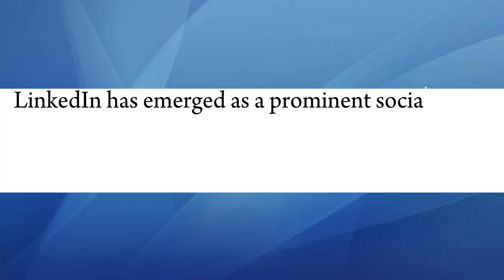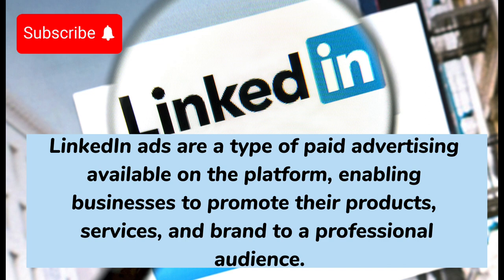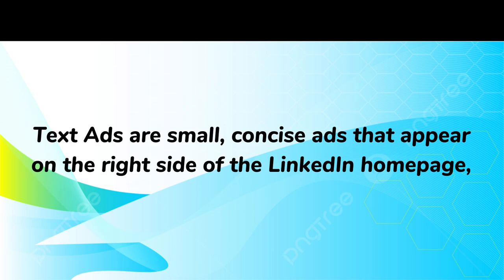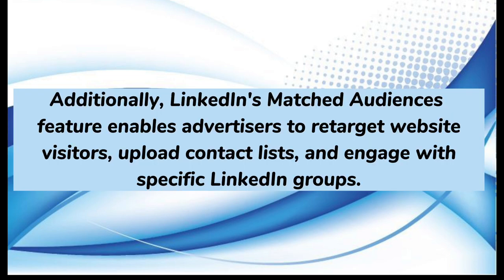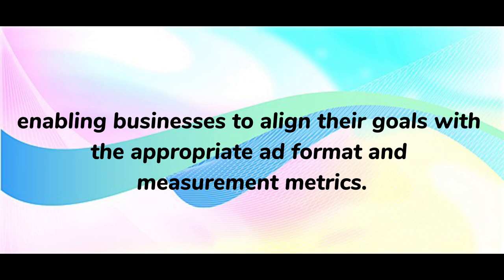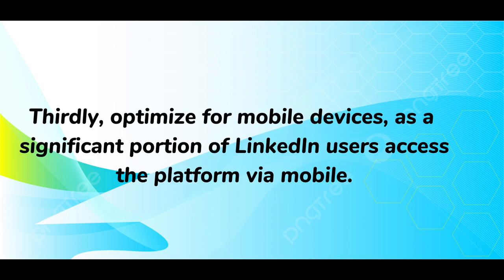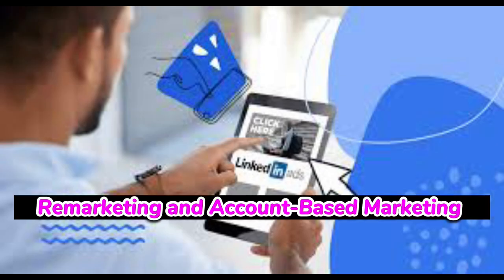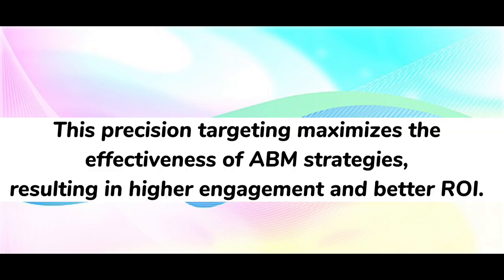The Power Of LinkedIn Ads | Unlocking Business Potential | Benefits Of LinkedIn Ads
Introduction
In today's digital age, effective advertising plays a vital role in the success of businesses. With numerous platforms available, LinkedIn has emerged as a powerful tool for professionals and companies alike. LinkedIn ads provide a unique opportunity to target a highly engaged and influential audience, allowing businesses to expand their reach, build brand awareness, and drive meaningful conversions.

This video explores the power of LinkedIn ads and sheds light on the benefits they offer for businesses looking to tap into the vast potential of this professional networking platform.

Text Ads

Dynamic Ads

Message Ads

Conversation Ads

Video Ads

Carousel Ads

Lead Gen Forms

Display Ads

Retargeting Ads

Job Ads

Follower Ads

Event Ads

LinkedIn Audience Network